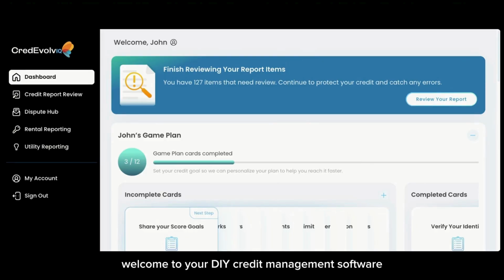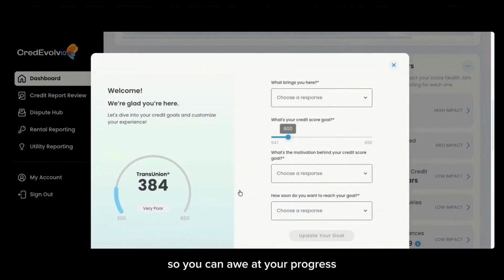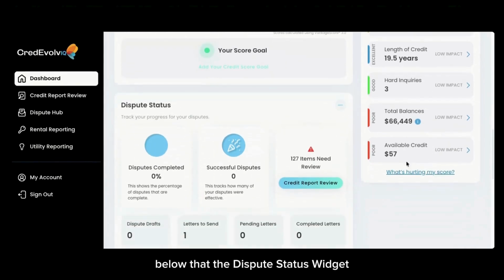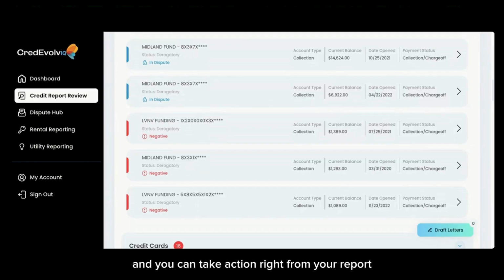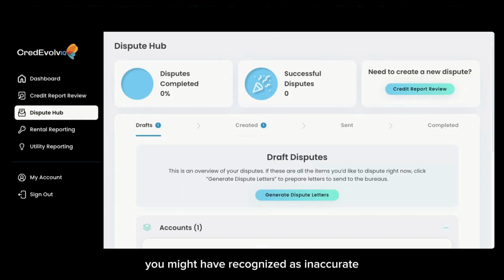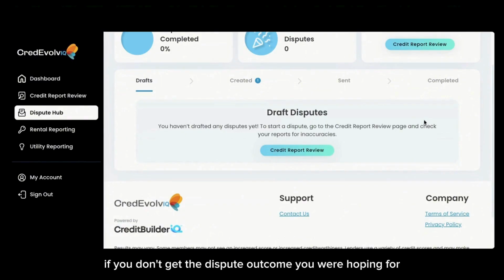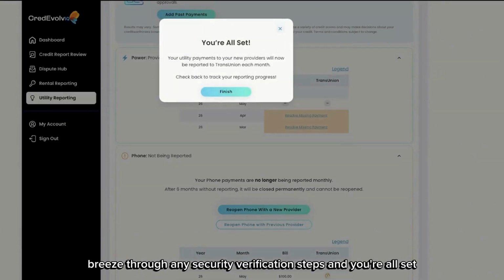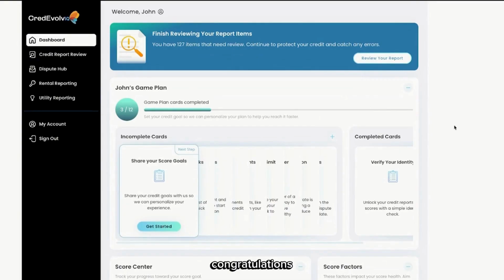CredEvolvIQ Walkthrough: DIY Credit-Building Software Demo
CredEvolvIQ is a do-it-yourself credit-building software from CredEvolv that helps you understand your credit, dispute inaccuracies, and take simple, guided steps toward your credit score goals.

This walkthrough shows you how every tool works - from reviewing your credit report to generating dispute letters and reporting your rent and utility payments.

In this video, you'll see how to build a personalized credit game plan, track your score from a major bureau month over month, identify the factors holding your score back, dispute errors directly from your interactive credit report, and report rent and utility payments to help support your credit profile - all on your own schedule.